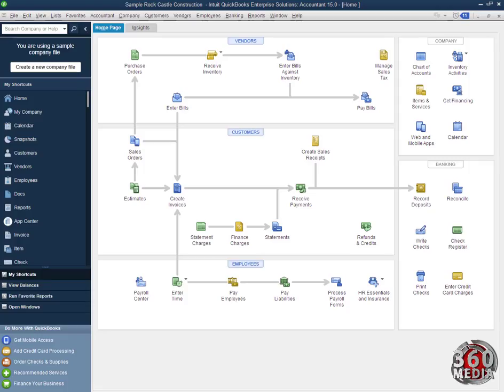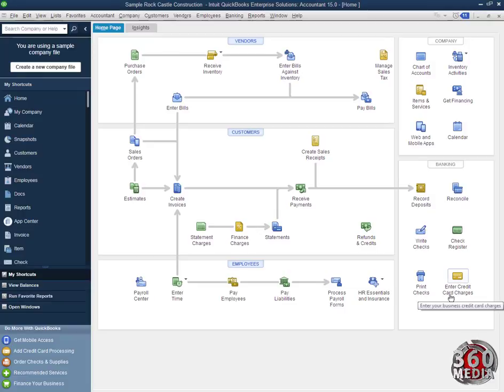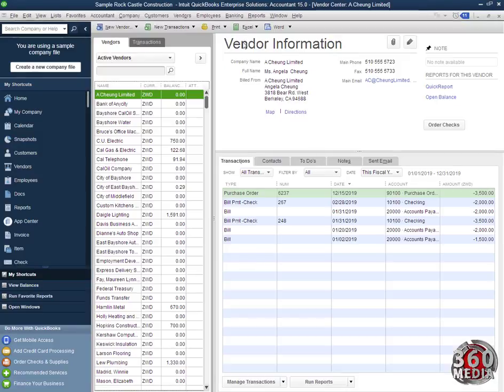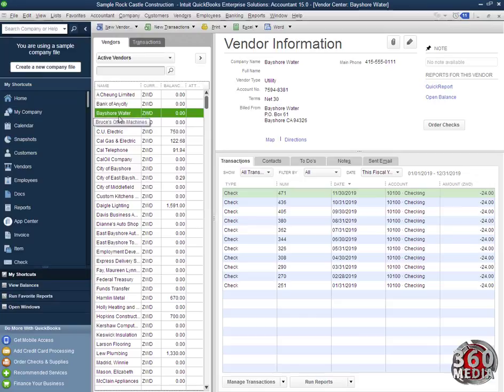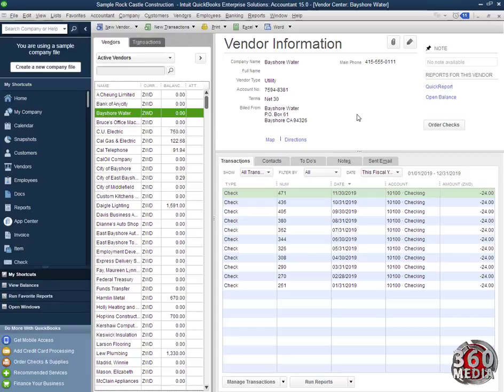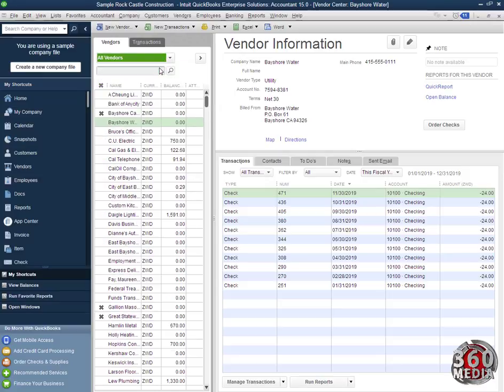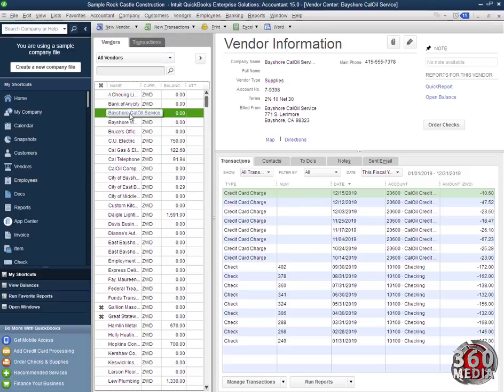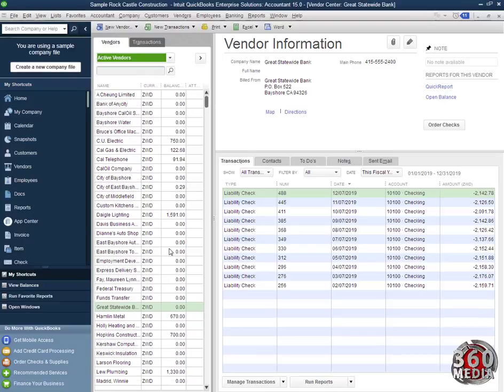04 Making a Customer, Vendor inactive in Quickbooks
Instructor : Gilbert Owori